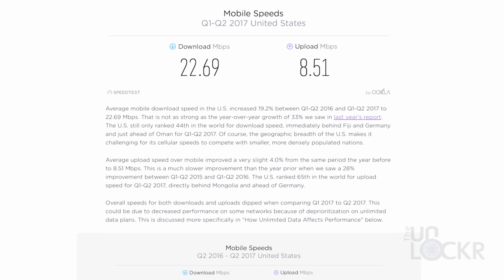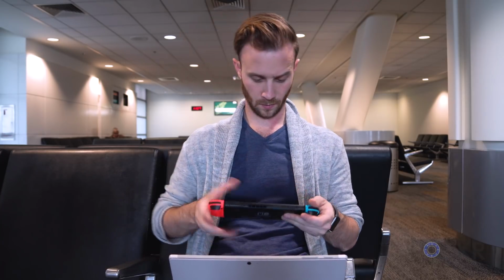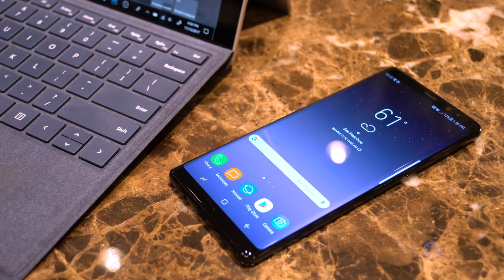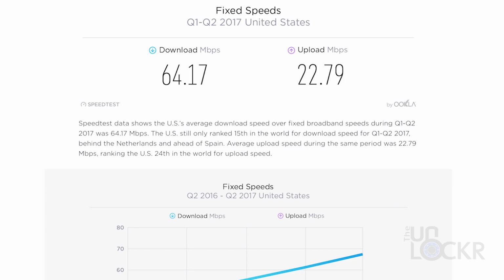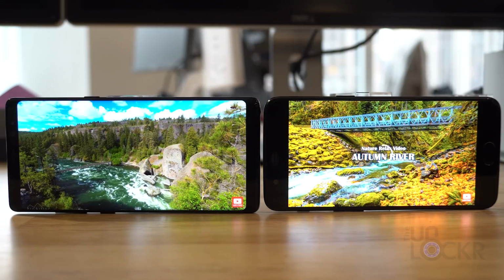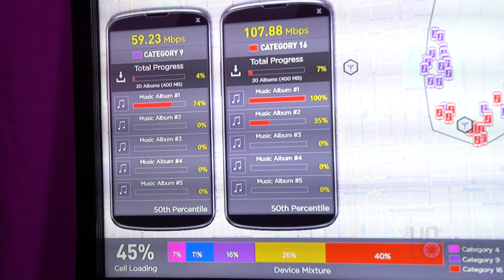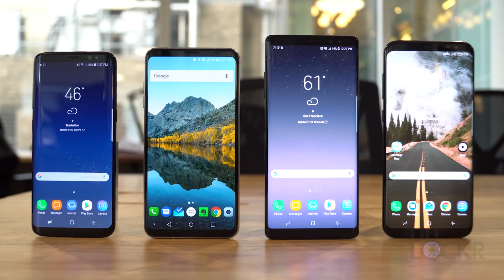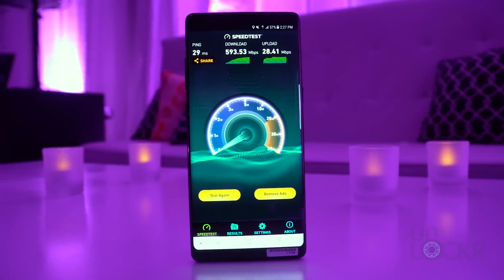What is Gigabit LTE, Why You Need It, & How to Get It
HEAD TO THIS LINK FOR MORE INFO ON THIS COOL FEATURE

Guys, we need to talk about a feature in phones that no one seems to be talking about--gigabitLTE.

Now, as the name implies, it's LTE that is capable of delivering up to 1Gb/s speeds.

I managed to, in San Francisco in the real world, not a lab, get over 400 Mbps. Let me explain.

Head here for the latest jailbreaking tutorials and jailbreak tweaks!